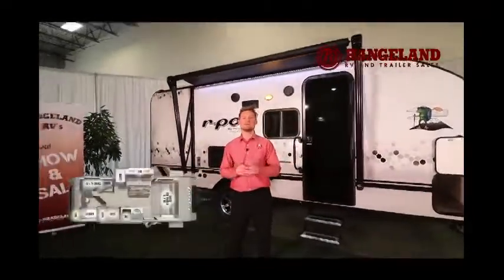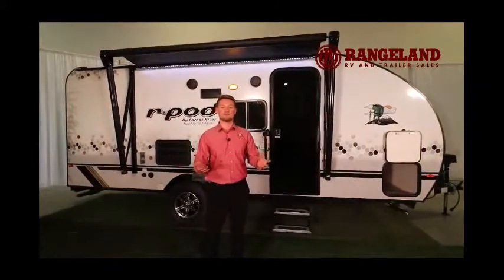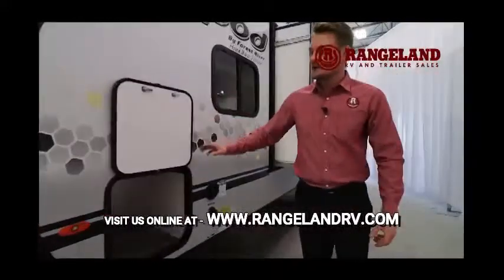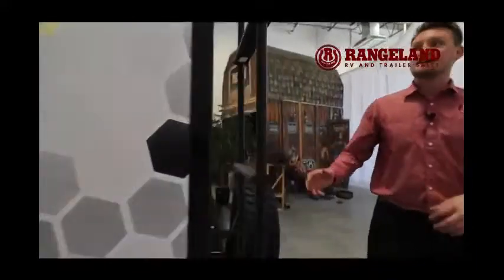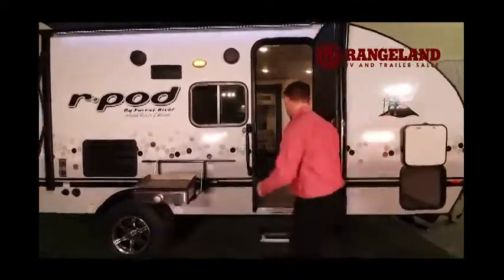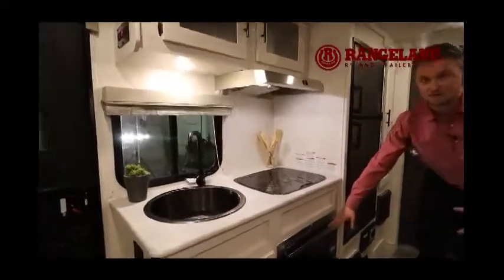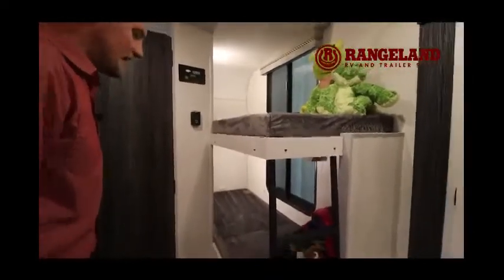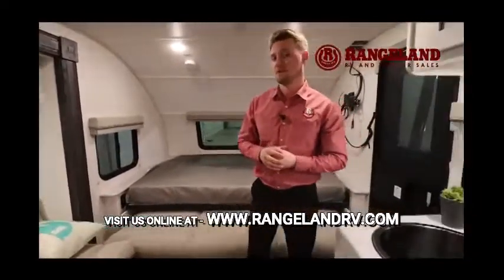RPOD 193 TRAVEL TRAILER